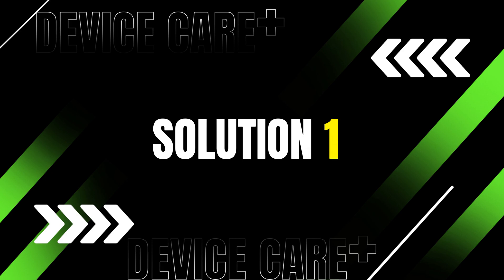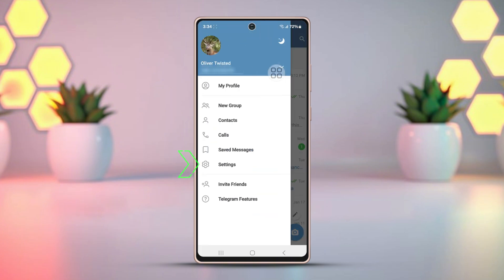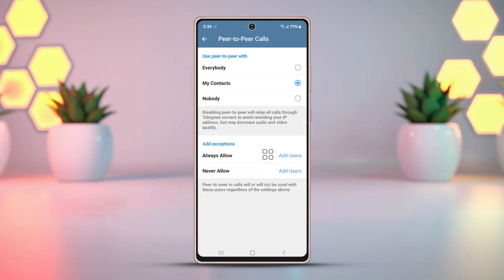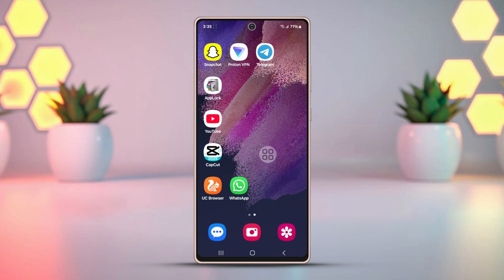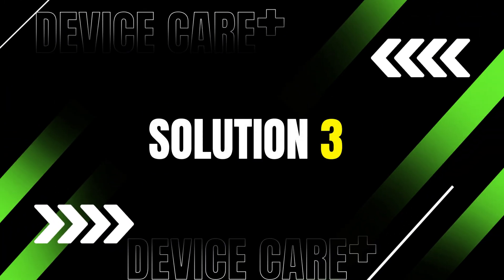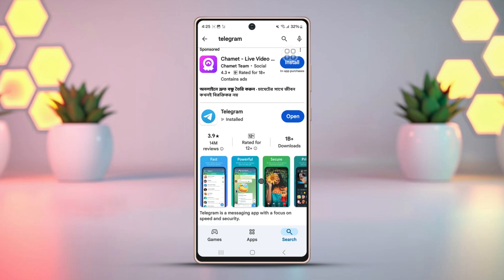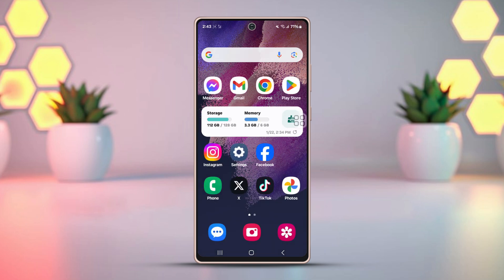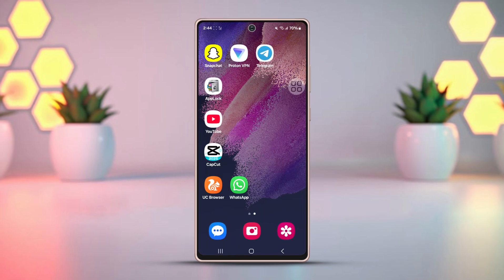Fix Telegram Call Stuck at 'Exchanging Encryption Keys' Message | Fix Telegram Call Issues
Is your Telegram call stuck at "Exchanging Encryption Keys" and not connecting? Well, don't worry! In this video, I've shown how to fix the Telegram call stuck at "Exchanging Encryption Keys" message on your device. By solving the Telegram call not connecting issue, you will be able to make calls without any interruptions.

So don't waste your time, go and watch this video to resolve the Telegram call stuck problem. So, thanks a bunch for visiting here!

00:01- Video Intro
00:14- Solution 1: Disable Peer to Peer Calls
00:44- Solution 2: Check Internet Connection
00:57- Solution 3: Update Telegram or Reinstall it
01:00- Solution 4: Update Telegram App
01:25- Solution End